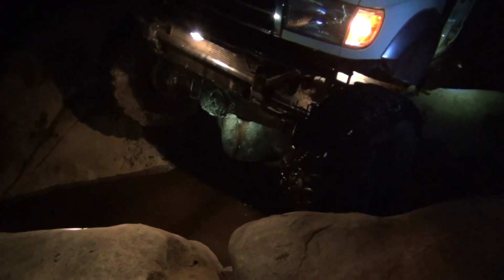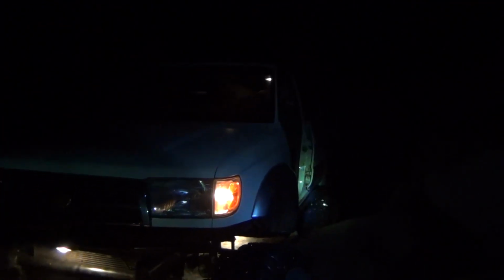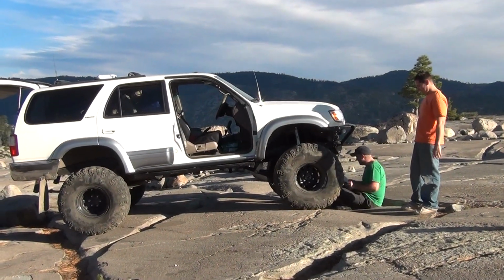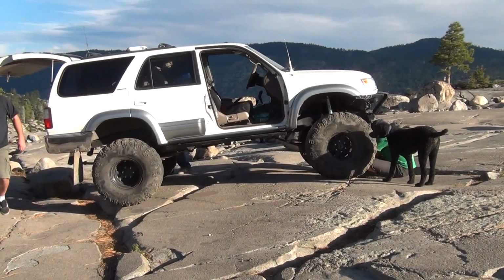98 sas 4runner on soup bowl Rubicon at night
This is the first actual test of my brothers garage built 4runner.  Just a couple clips from this last weekends trip.  For more videos of this extremely capable rig see 98SAS4Runner here on youtube